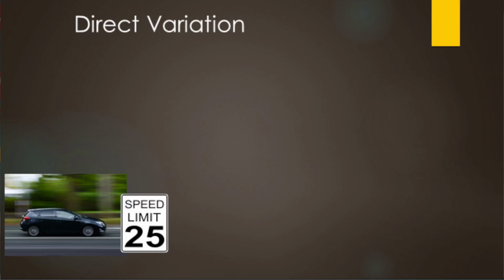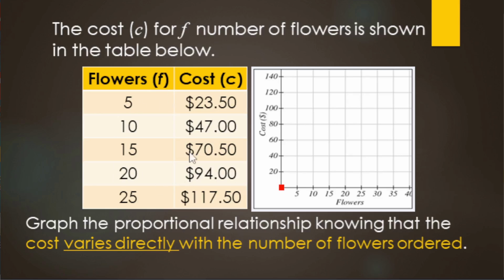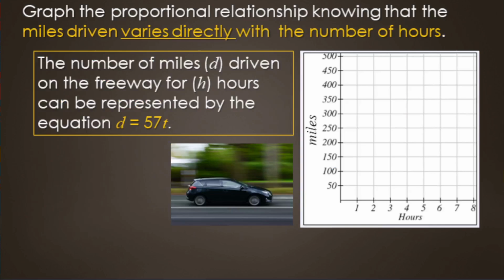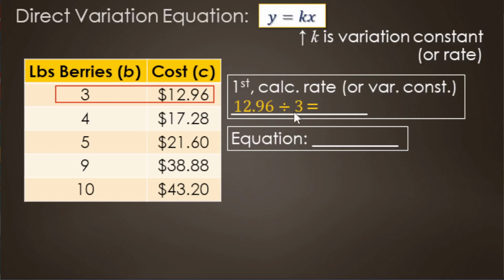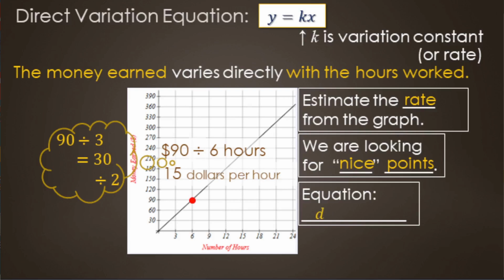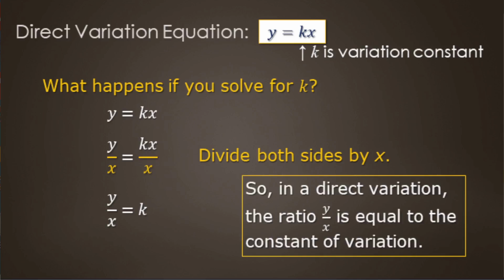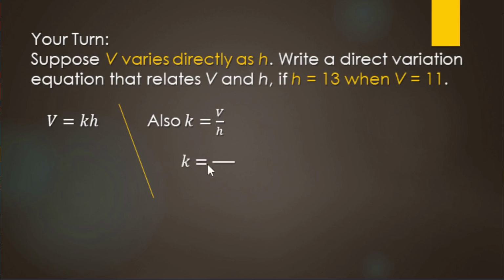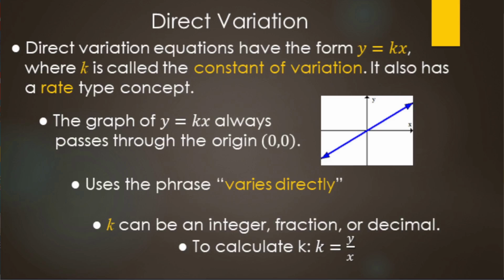Direct Variation Made Simple (With Real-Life Examples)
Direct variation doesn’t have to be confusing! In this lesson, we’ll break it down step by step so you’ll know how to go from an equation, table, graph, or even a word problem and connect them all. Direct variation is written as y = kx where k is the constant of variation.

We’ll practice with real examples like the cost of jeans, driving distance formulas, servings of rice, and more. By the end, you’ll be able to spot direct variation in any form and explain why the graph always goes through the origin.

Direct variation equations have the form 𝑦=𝑘𝑥, where k is called the constant of variation.
The graph of 𝑦=𝑘𝑥 always passes through the origin (0,0)
k can be an integer, fraction, or decimal.
Direct Variations commonly use the phrase “varies directly”
To calculate k: 𝑘=𝑦/𝑥.  Where y is the dependent variable and x is the independent.
Direct Variations are similar to Proportional Relationships: 𝑦=𝑚𝑥, where m is the slope or rate.

0:00 Intro
1:03 Vocab
2:37 Table to Graph
4:36 Words to Graph
6:34 Equation to Graph
9:25 Table to Equation
11:56 Graph to Equation
14:51 Words to Equation
16:26 How to find k
17:29 Example- write equation given x and y
19:51 Example 2- write equation given x and y
21:39 Example- write equation -perimeter
23:06 Wrap-Up